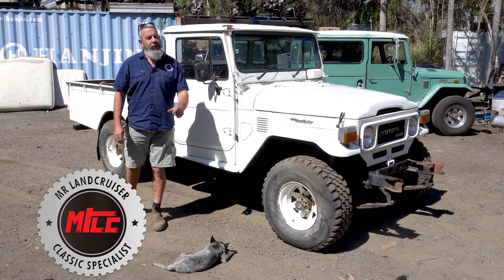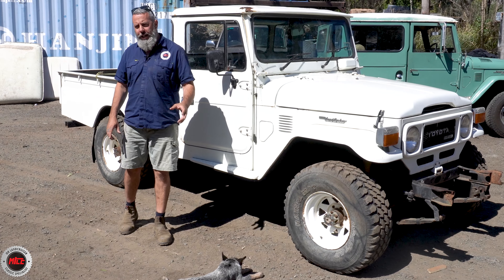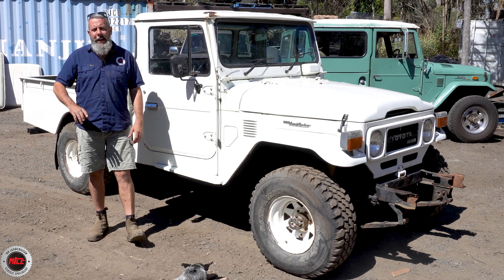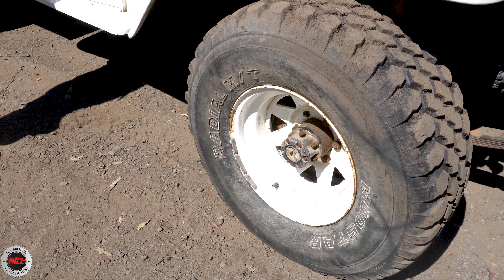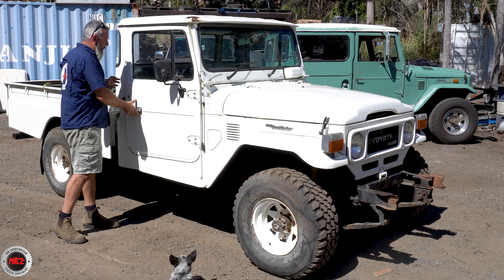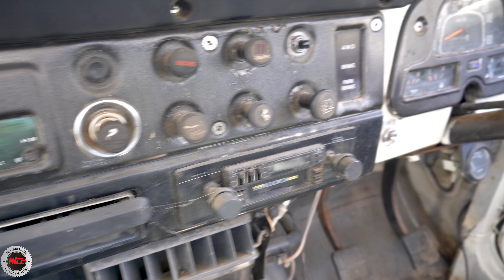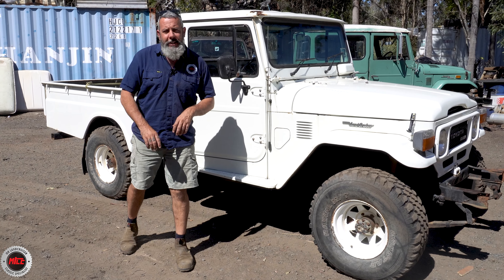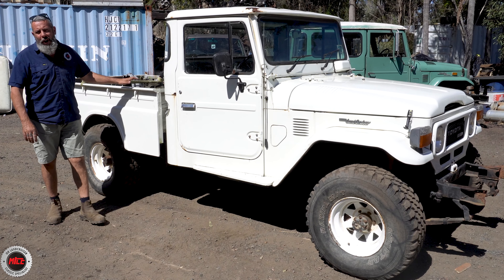HJ47 1983 2H Style-side out of hiding - MrLandcruiser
1983 HJ47 Landcruiser. This one has been off the road for 15 years and now she is turn key. Lets take a closer look.